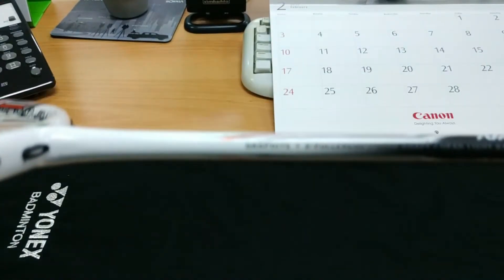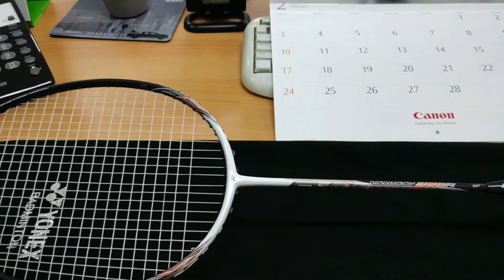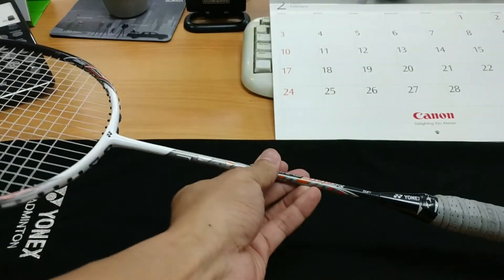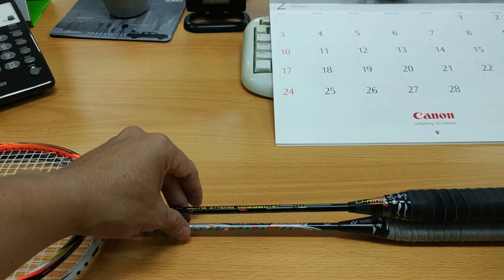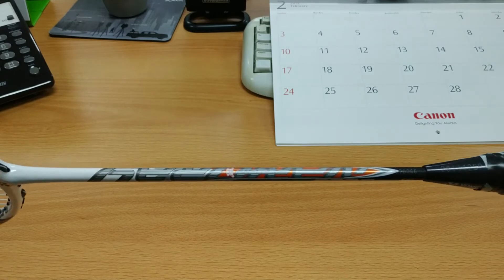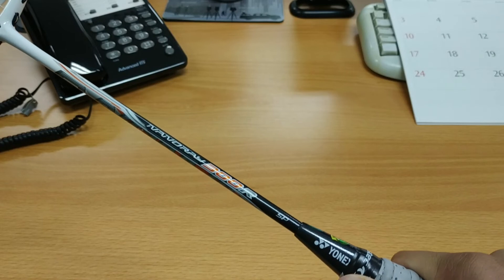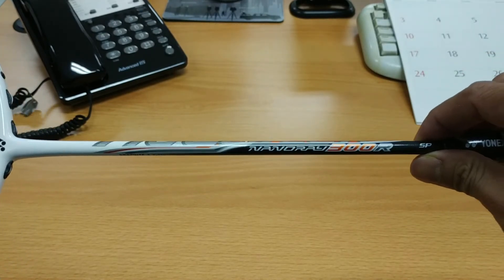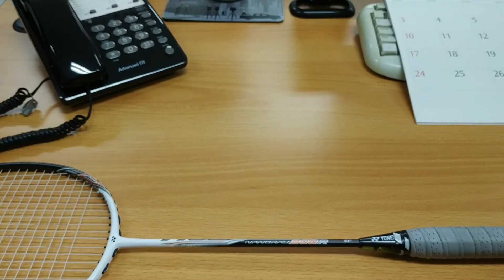[Raket Murah] Kurang dari 1 juta dapat raket made in JAPAN - Yonex Nanoray 300R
Raket Nanoray 300R raket yang mudah di gunakan bagi siapapun, baik untuk pemula atau yang jago sekalipun. Dengan harga di bawah 1 juta kalian sudah bisa mendapatkan raket nanoray 300R made in JAPAN, tidak perlu ragu untuk membeli raket ini, karna pasti tidak akan mengecewakan.

Semoga video ini dapat membantu untuk sahabat youtube yang sedang mencari raket jenis Yonex, review dan result yang saya berikan atas dasar pertimbangan saya sendiri, karena setiap orang mempunyai karakter yang berbeda dalam bermain dan pemilihan raket, terima kasih.